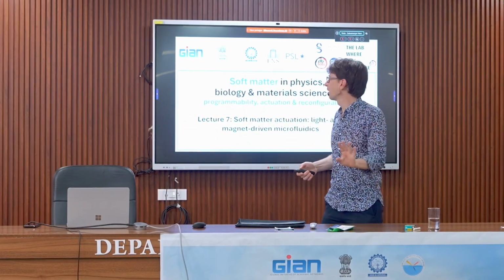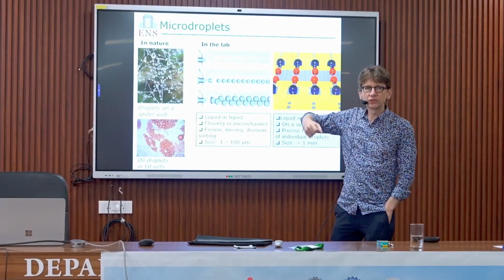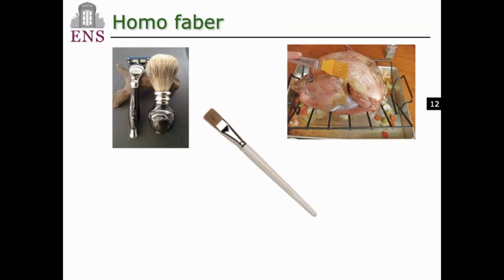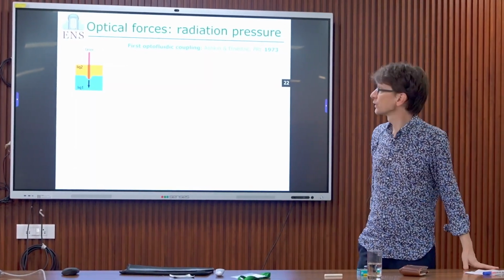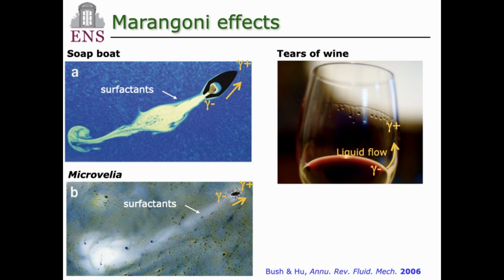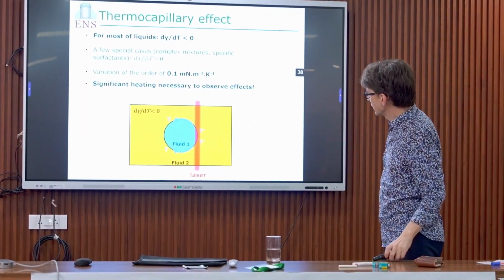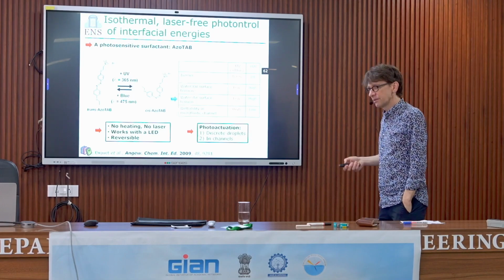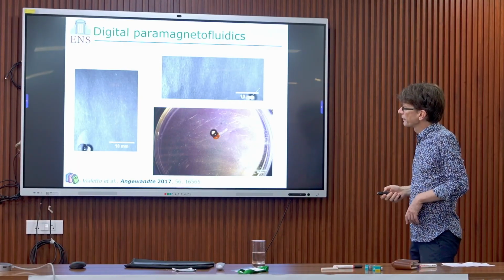L07 Slippery surfaces: mimicking the nature for a new class of surfaces